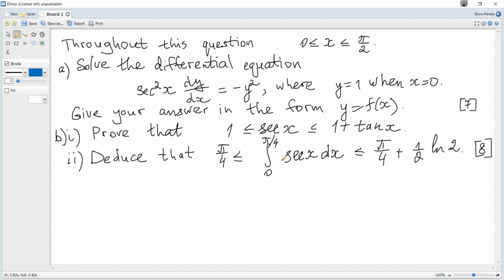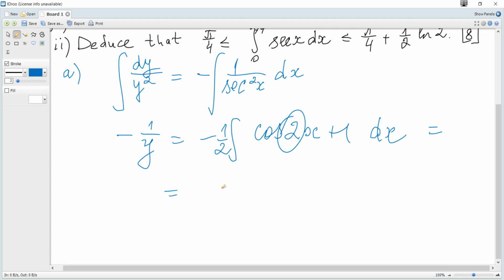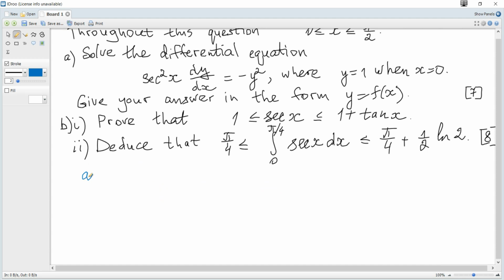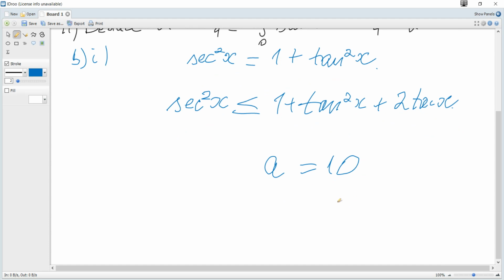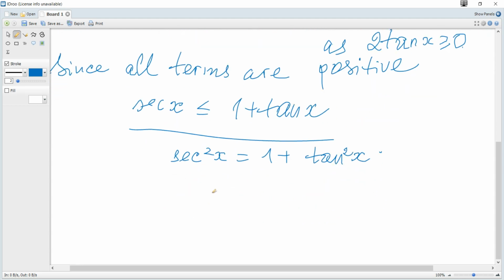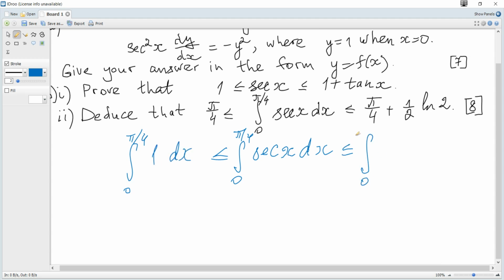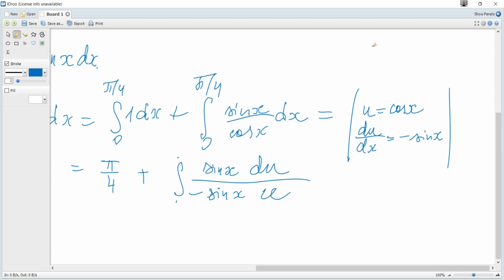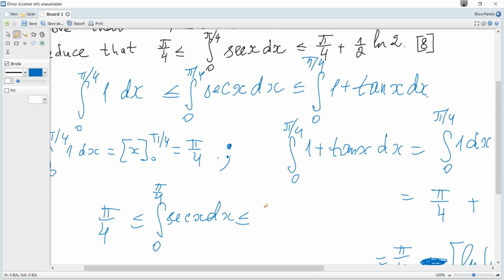Ex. 25. IB Maths AA HL Prove an inequality with sec, integration, differential equation, 2m10 1-14